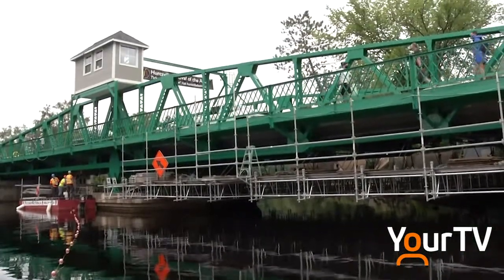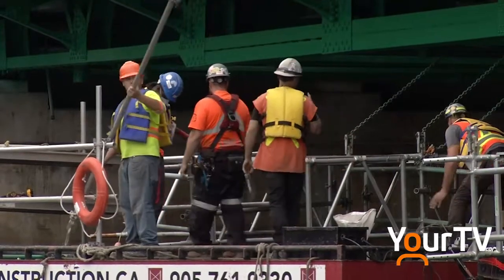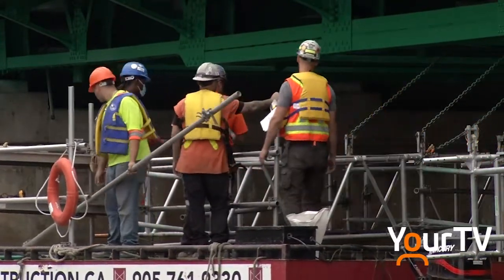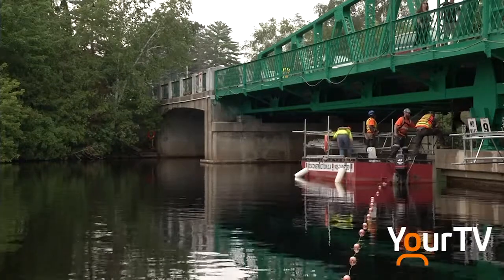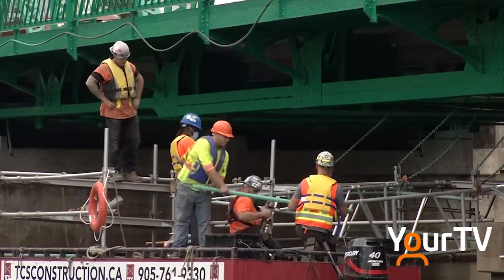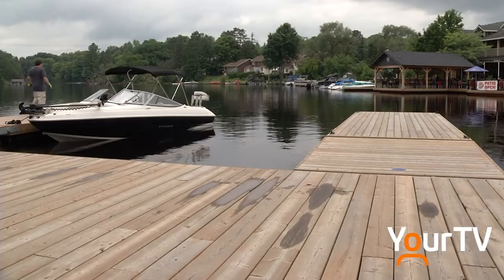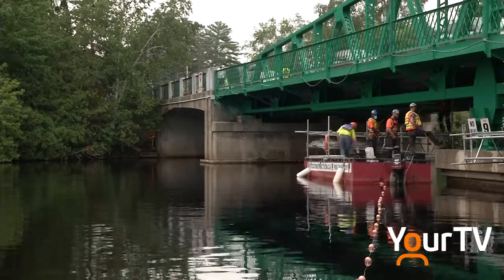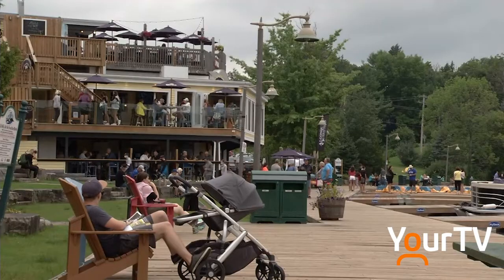Swing Bridge Construction Nears Completion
It's a little easier to pass through Huntsville on the Muskoka River now, as construction at the historic swing bridge is wrapping up.